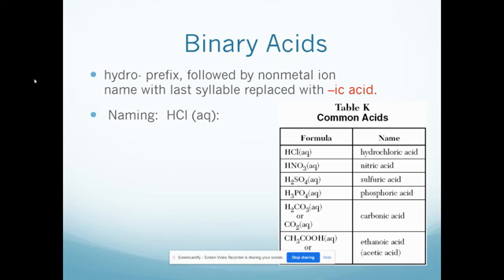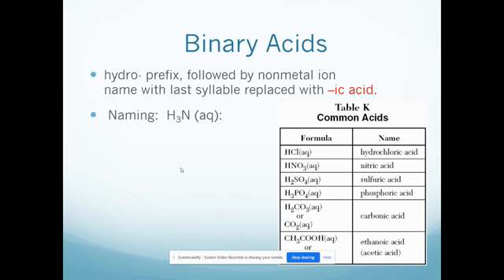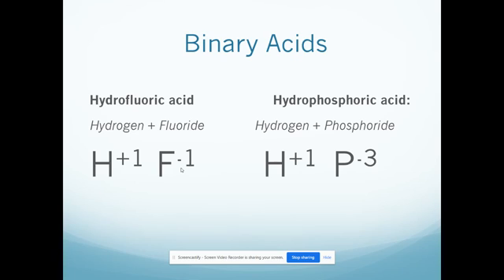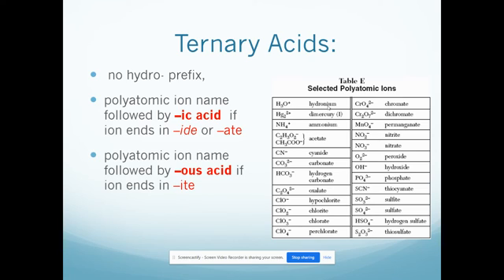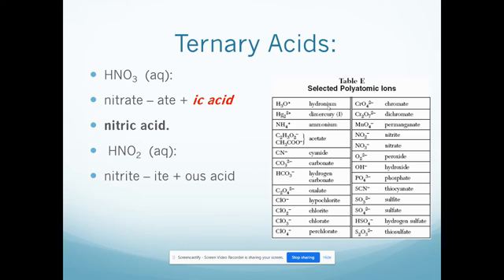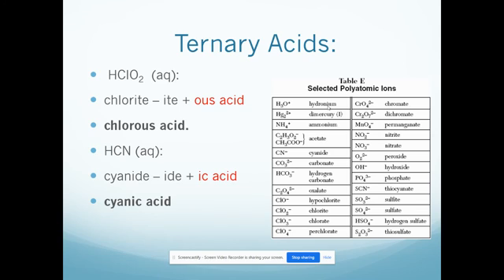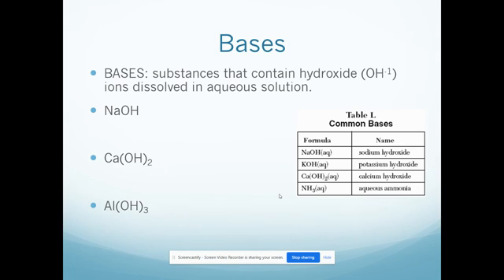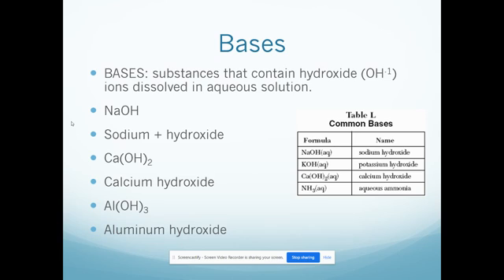Mr. D's Unit 10 Lecture: Naming Acids and Bases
Naming Acids and Bases